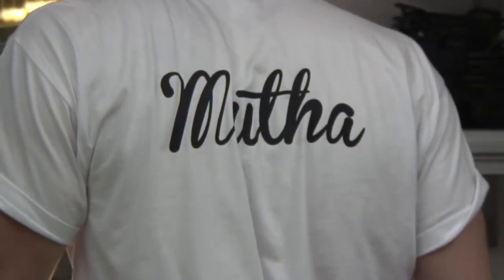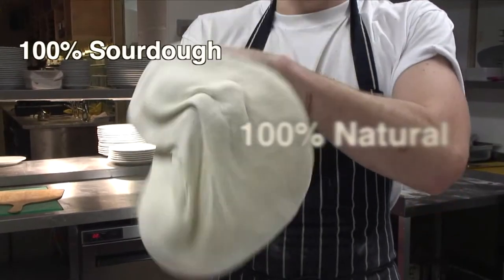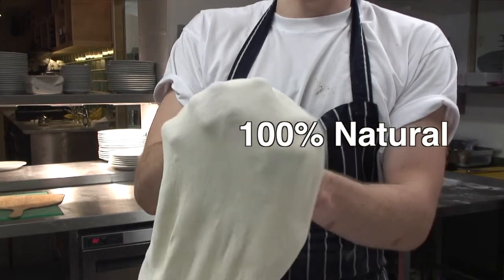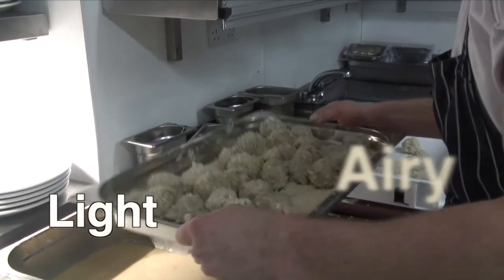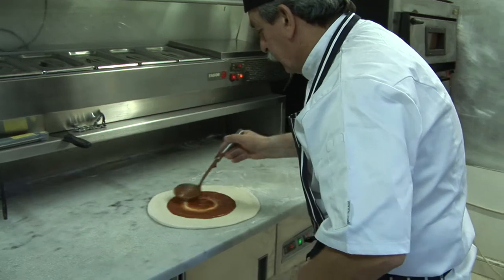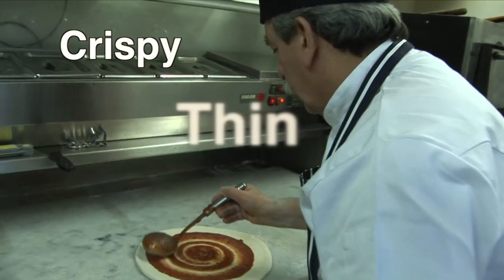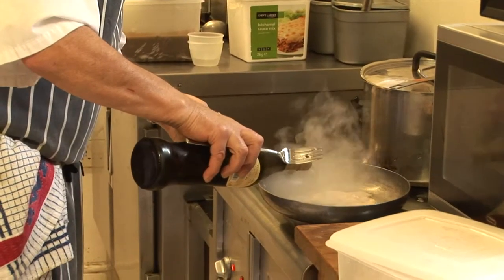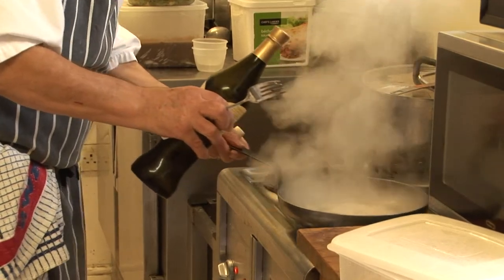TRAILER: Two Corsham Restaurants